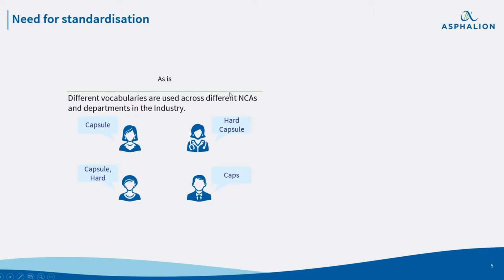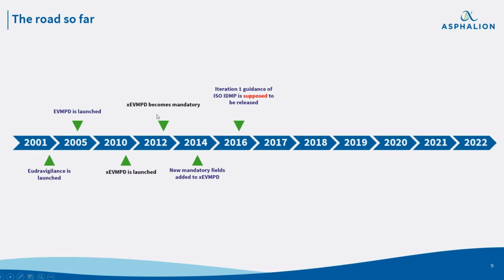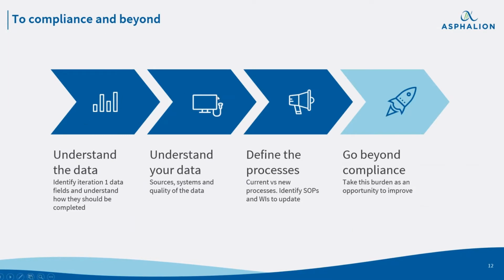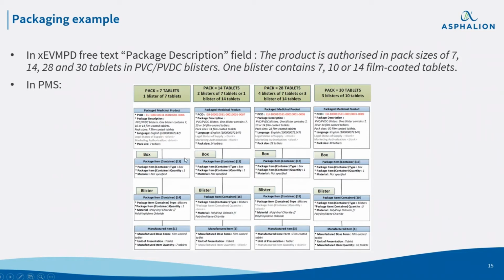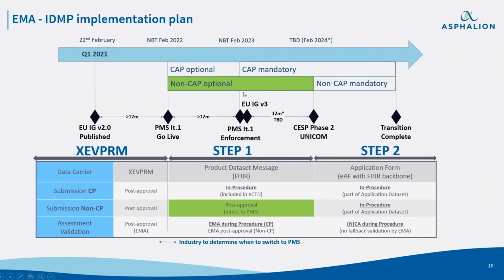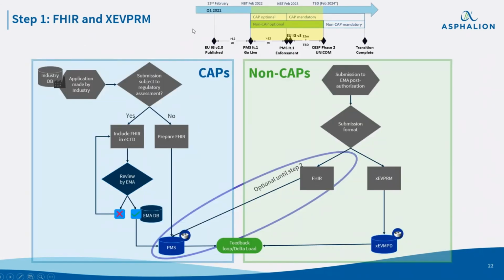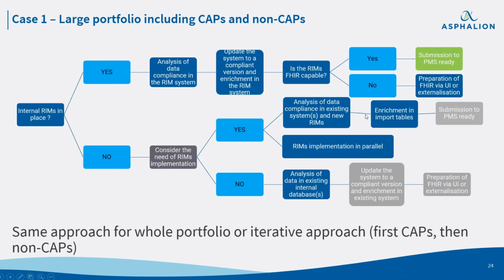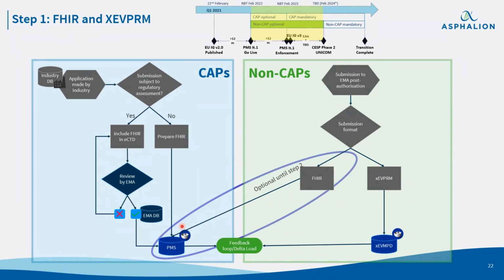Webinar: “Towards a Smooth Transition to ISO IDMP”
Speakers:
Ramon Hernandez, Senior Regulatory Information Specialist, Project Manager.
Lidia Canovas, General Manager, Regulatory Affairs